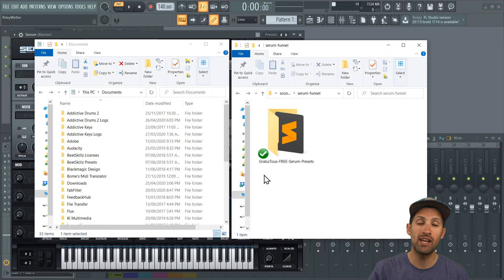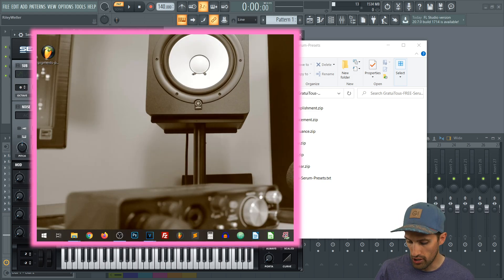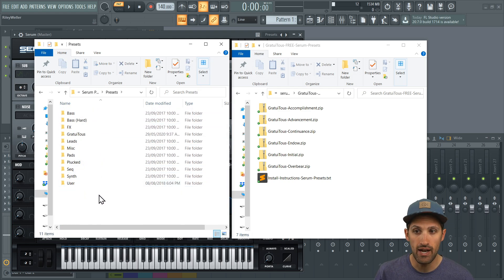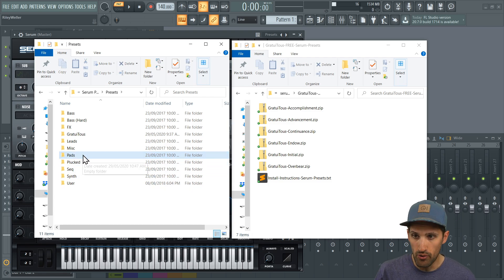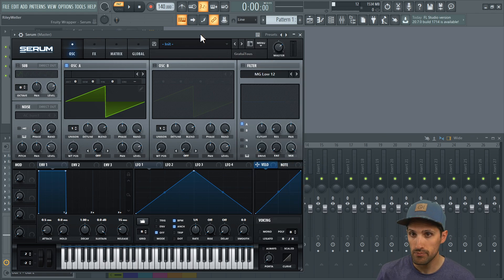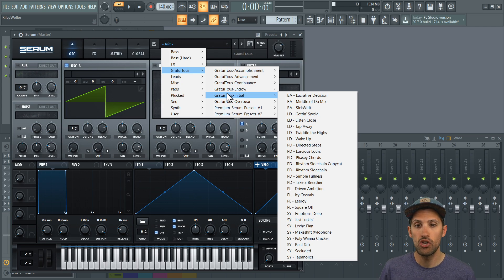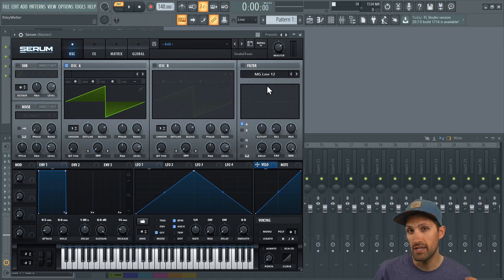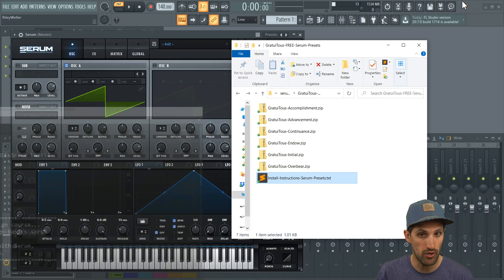How to Install Serum Banks [Load Presets into XferRecords Serum]